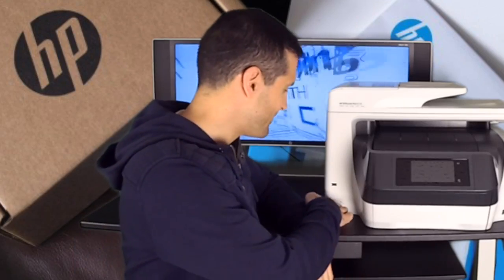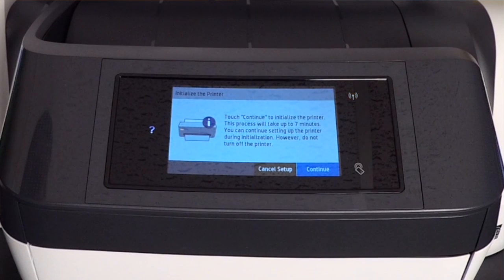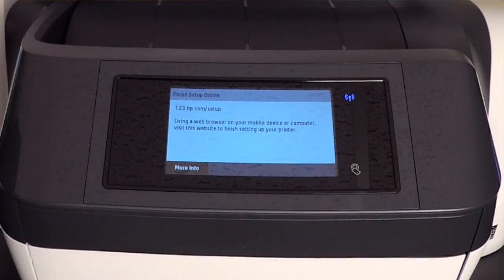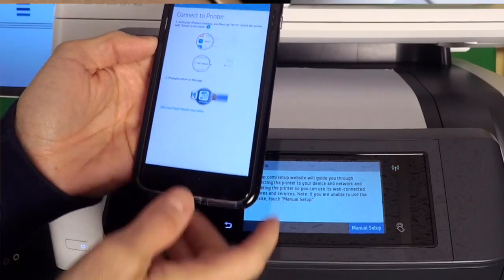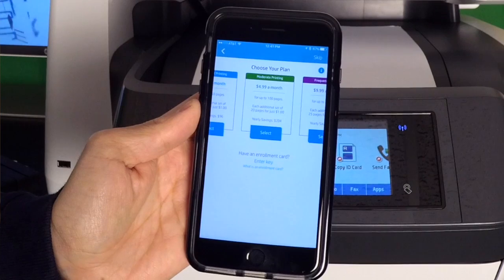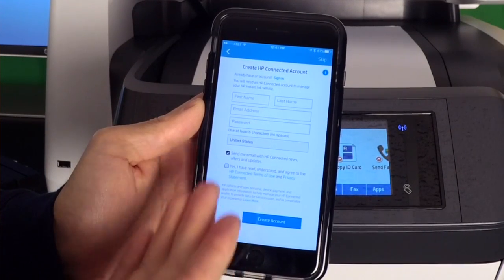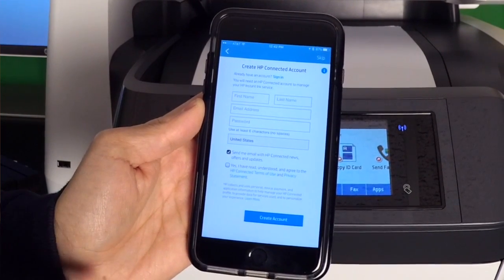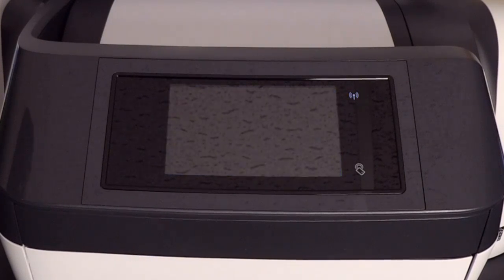Wrestling With Tech- Setting up an OfficeJet Pro 8720 with Instant Ink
Do you know how to set up Instant Ink on an elegibile printer? Let me show you how easy it is to do on the HP OfficeJet Pro 8720.